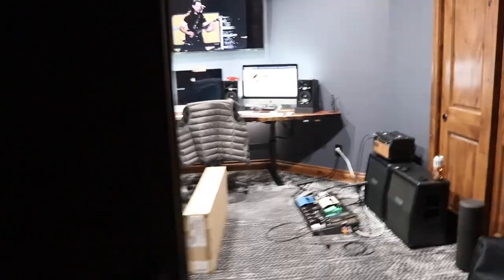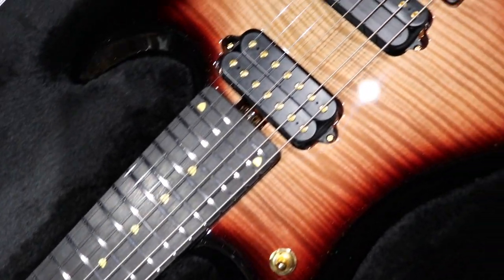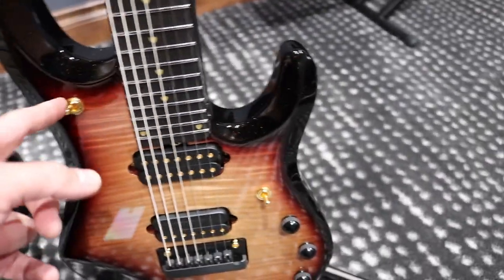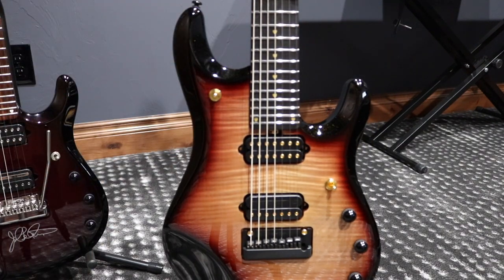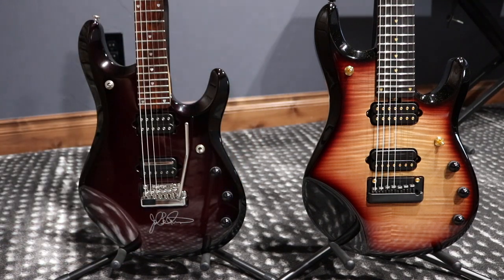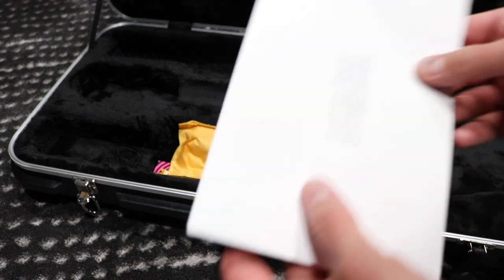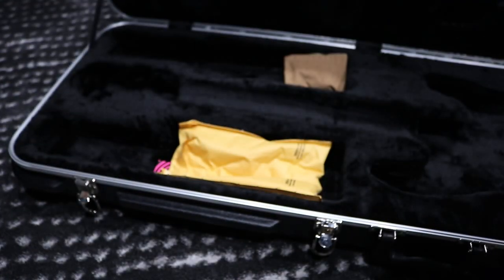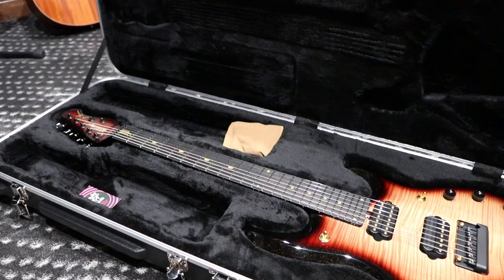JP7XX 20th Anniversary - Unboxing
Quick unboxing and first impressions of the JP7XX   20th Anniversary.
I got the guitar earlier today, I opened the box at the GC store to make sure it wasn't damaged and drove back home to make this unboxing.